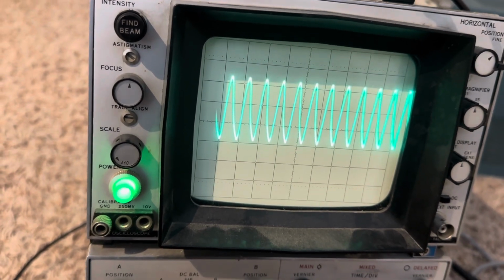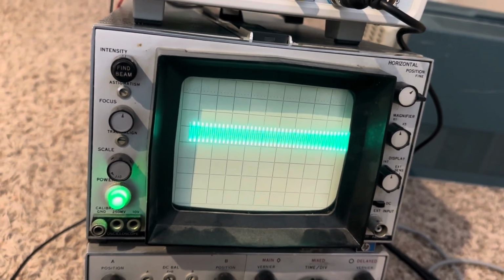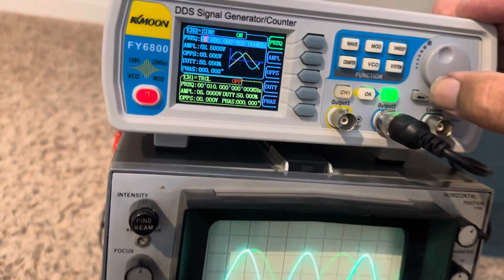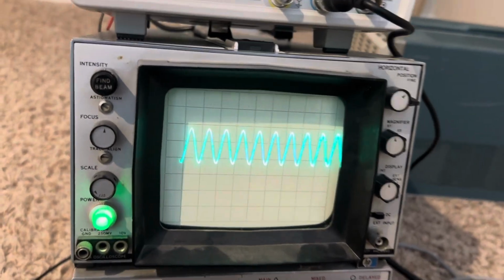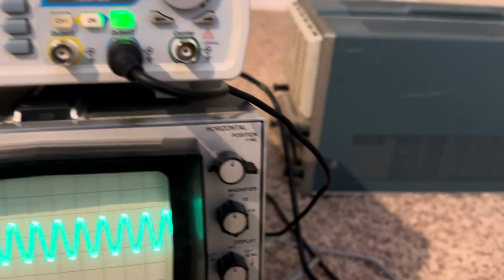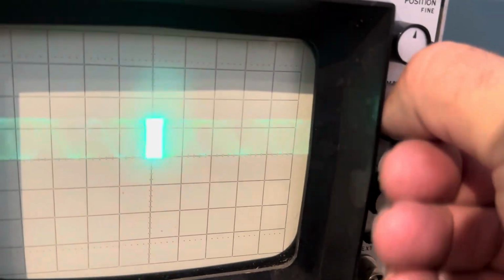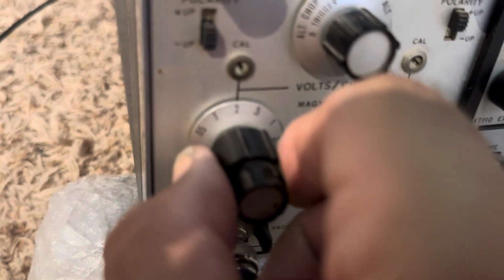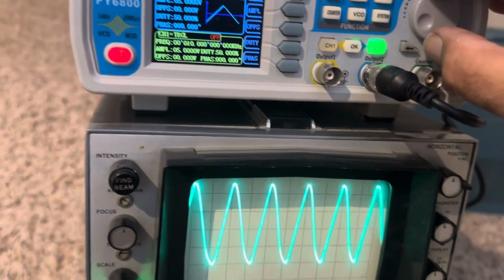Hewlett-Packard 180A oscilloscope demo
100% Solid State Circuitry, HEWLETT  PACKARD
Superior Performance,
In a New 30-Pound Package NEW 180A OSCILLOSCOPE

For Field, Laboratory and
Production Applications
New Step-Ahead Design
Gives Big Scope Features
In a Rugged,
Lightweight Instrument

You get more total performance, more usability in the new
hp 180A Oscilloscope—more than any other scope on the market!
You get this greater measurement capability in a 30-pound
package that goes anywhere—field, laboratory or production
line. Designed from the user’s viewpoint in, this new high-fre-
quency scope is packed with new ideas and innovations to give
you big picture CRT, plug-in versatility, step-ahead electrical
performance, minimum weight and rugged design.

With hp’s all-new CRT, you get a big picture 8 x 10 cm dis-
play in a compact 17-inch tube length to allow portability. Dis-
play area is 30% larger than on existing high-frequency scopes
—and 100% larger than some portable scopes. This means that
you make accurate measurements, easier!

The vertical amplifier drives the CRT vertical deflection
plates directly, requiring only 3 v/em. This allows extended
bandwidth capabilities, and means the vertical amplifier is light-
weight, requires low power. Solid-state amplifiers with FET input
stages provide stable gain and low drift for accurate measure-
ments. Vertical attenuation, which sets vertical deflection factor,
is ahead of the amplifier. This prevents trace jumps as you
change ranges; bandwidth is maintained on all ranges even
when verniers are used.

For easy viewing of the leading edge of a fast pulse, a new
lightweight 160 nsec, 140 MHz etched circuit delay line was
developed. Wide bandwidth together with good impedance
characteristics insure clean display of input signal.

A new type of horizontal amplifier has wide bandwidth with
X10 magnification to provide linear 5 nsec/cm sweeps, giving
you greater resolution of high frequency signals and fast pulses.

Circuitry in the new 180A is 100% solid state. Only premium
quality components were used throughout. This means you have
lower power requirements, lighter weight and increased reli-
ability. This results in the utilization of convection cooling—no
fans.

Circuit boards in the scope are arranged to provide easy ac-
cess to all circuitry. Snap-off covers give quick access. The con-
trol panel has been “human-engineered’’—control knobs and
switches are ‘‘convenience-grouped”’ and plainly marked to
make them easier to see, easier to operate. Control panel and
nomenclature are selective dye anodized for permanence.

Ask your nearest hp field representative fora demonstration
of the 180A Oscilloscope, and he will show how you can see
more, do more with this new big picture, 30-pound scope!

DO MORE!

ACCESSORIES

More Performance Than Any Other Scope—And in a 30-Pound Package! |

Large Area 8 x 10 cm CRT

- New design breakthrough offers a shorter,
high-frequency CRT with picture area from
30% to 100% greater than any other high-
frequency scope. Accurate measurements are
easier to read and view.

Deflection plates require only 3 v/cm drive—
- allows extended bandwidth capabilities.

- 12 kv accelerating potential produces bright,
easy-to-see traces, even at 5nsec/cm sweeps.

¢ Snap-off bezel for easy installation of new hp
contrast filters or special graticules.

«Beam finder for rapid location of trace.

«Internal graticule calibrated in centimeters
eliminates parallax error; flood guns allow
variable background illumination for opti-
mum contrast of graticule and trace.

Plug-In Versatility

* Now 1801A dual channel vertical amplifier
—dc to 50 MHz bandwidth (all ranges). 7

nsec rise time.
—5 mv/em to 20 v/cm range.
—A + B, and A — B operation.

—internal trigger on Channel B in ALT and
CHOP modes for time correlation of traces.

—triggering to 90 MHz.
—sweeps from 1 sec/cm to 10 nsec/cm.
—easy-to-use delayed sweep.

—mixed sweep for slow/fast sweep display.

—bright line automatic triggering.

Now 1820A time base
—sweeps from 2 sec/cm to 5 nsec/cm.

—variable holdoff locks-in complex wave-

forms.

»More plug-ins to come—for extended capa-

bilities.